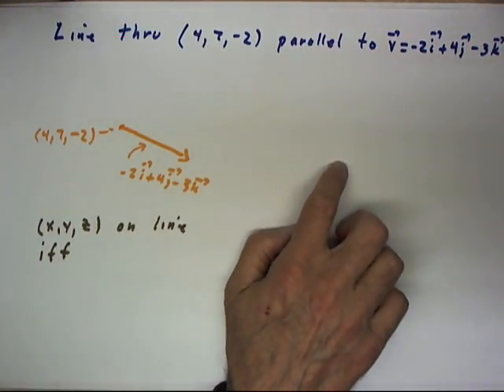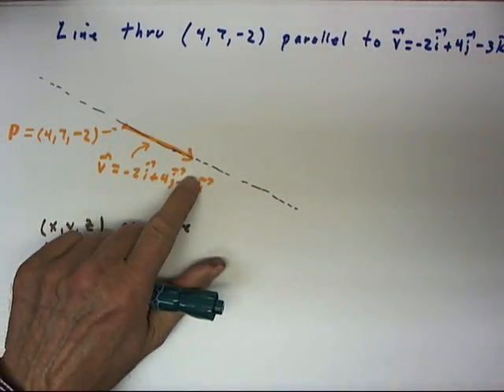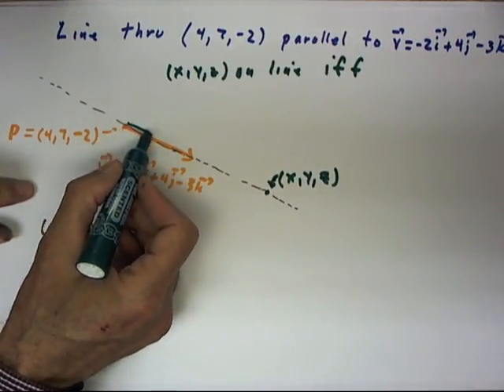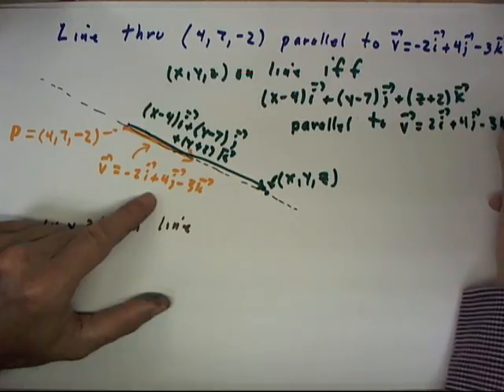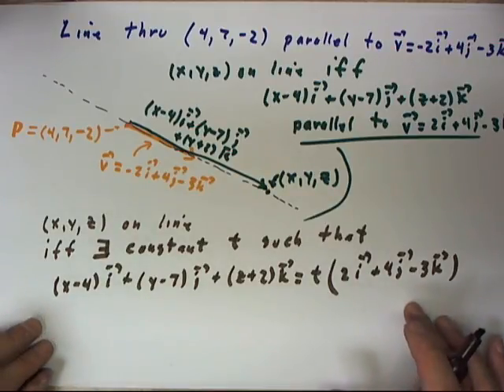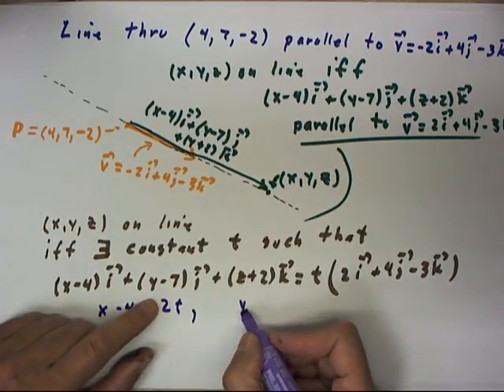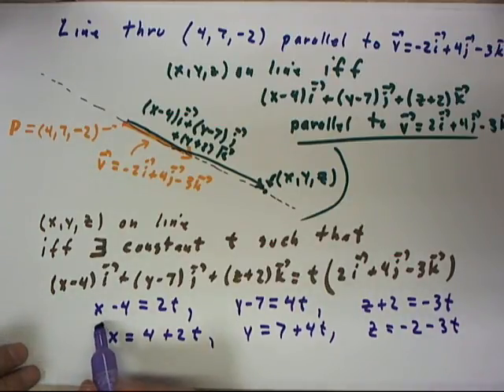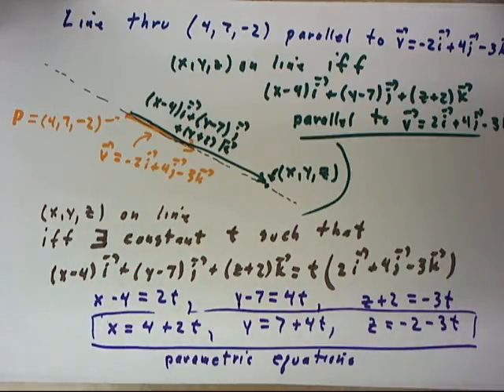multivar 09 35